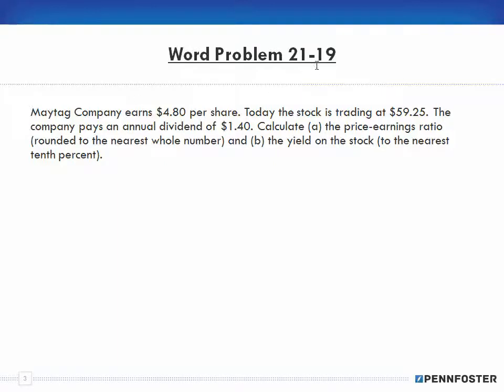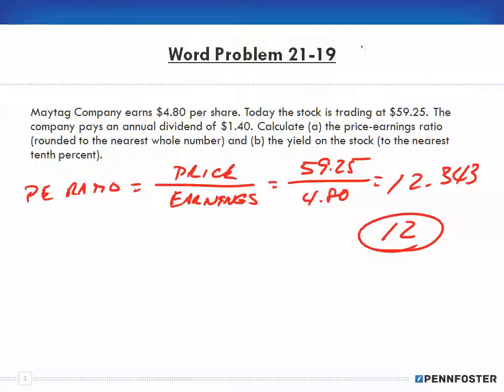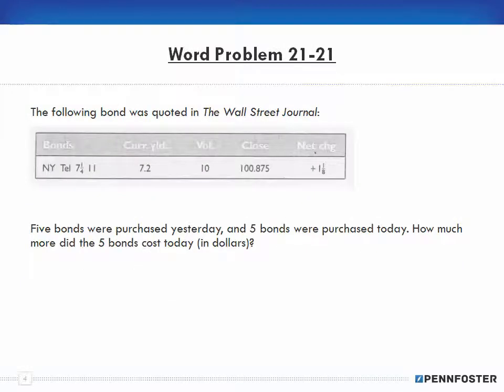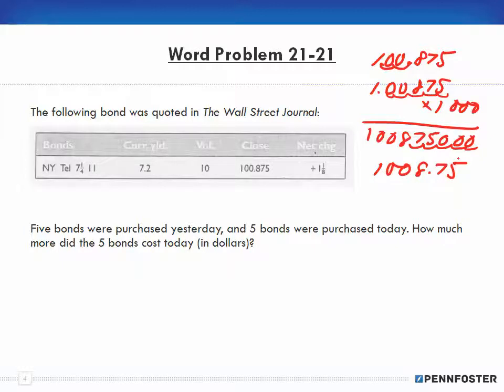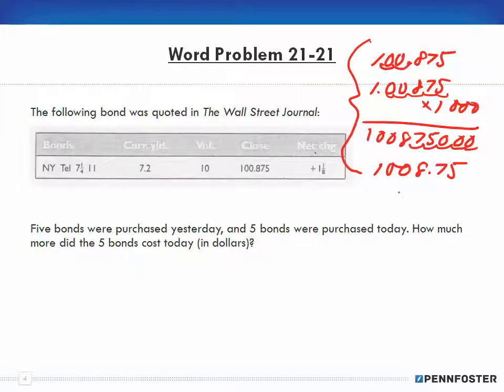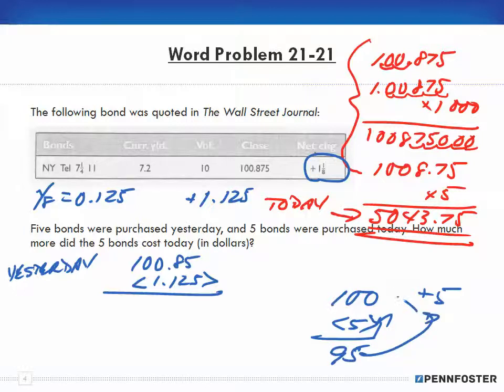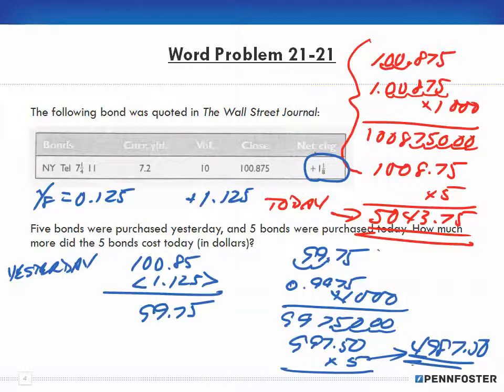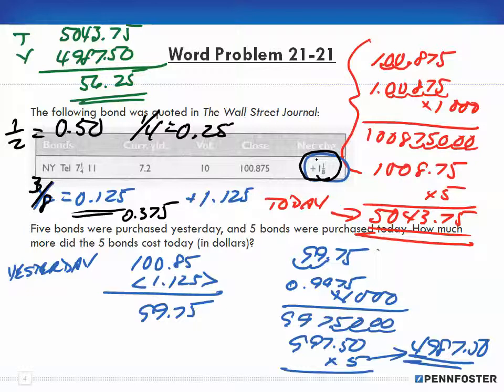Math for Business and Applications Ch 21 Word Problems 21 19 to 21 21